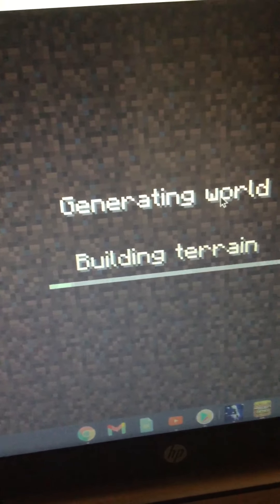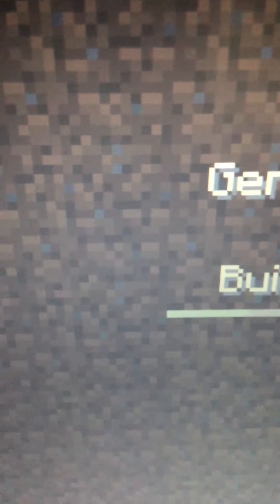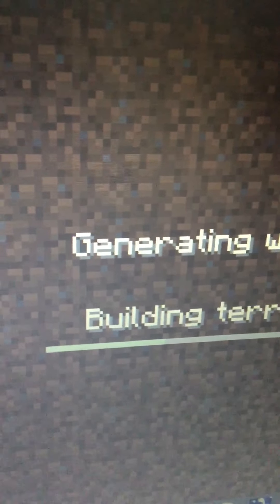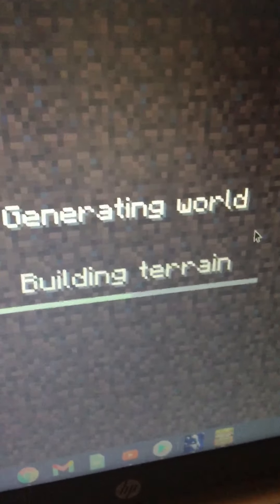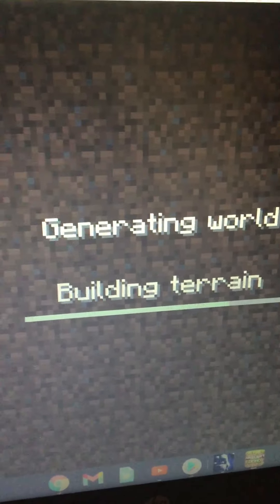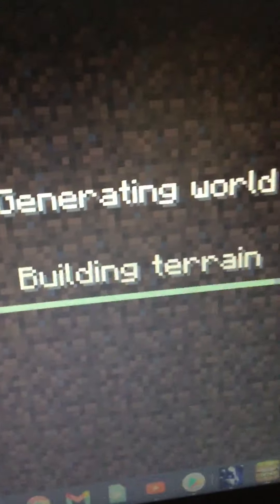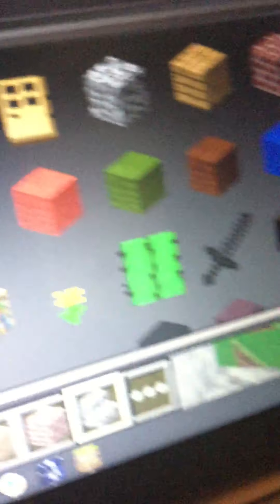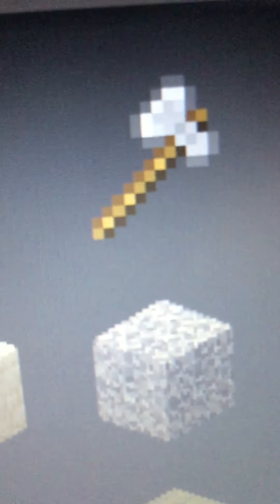Playing a demo for Minecraft?!??!!????!?!???